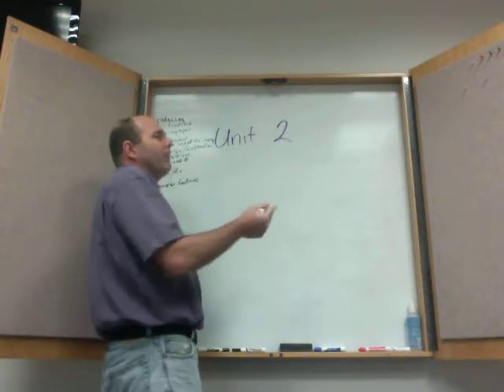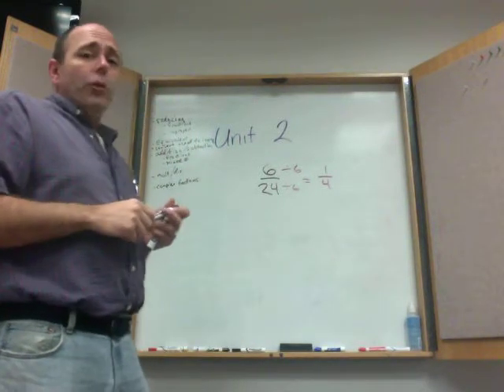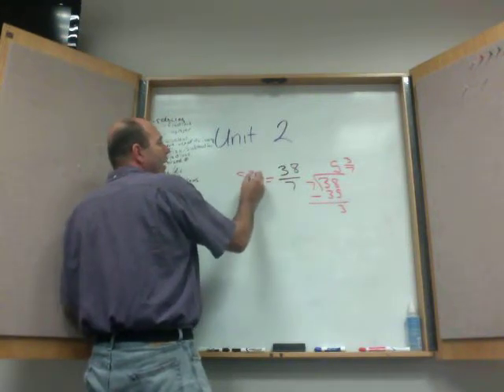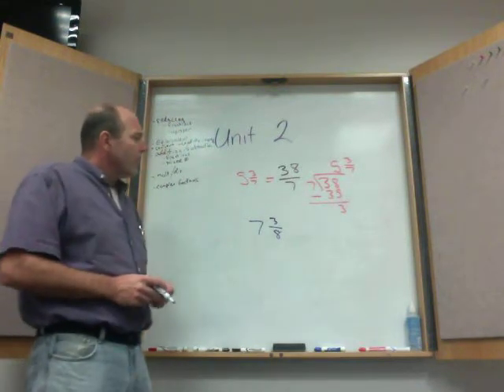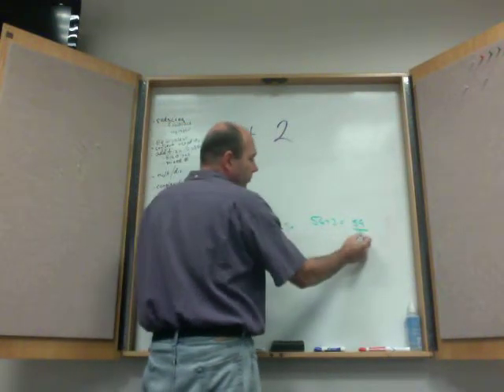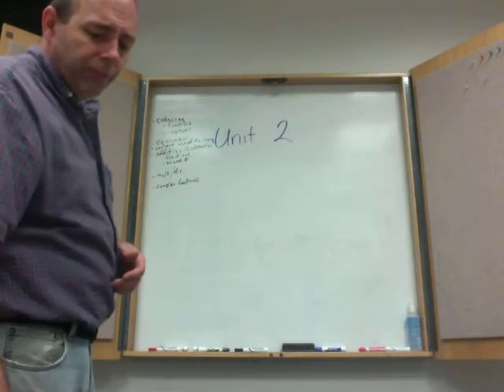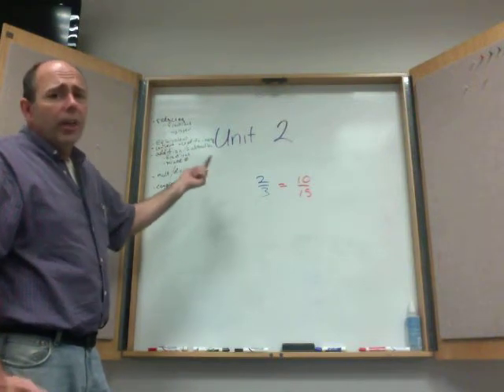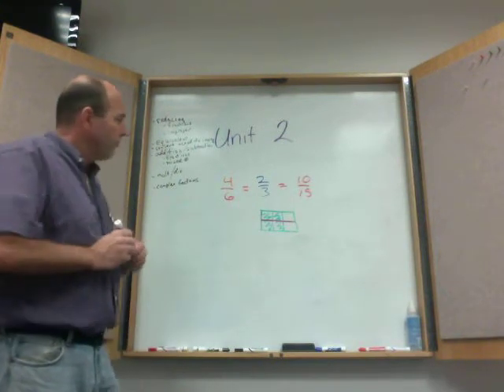unit 2-1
HLTH 116